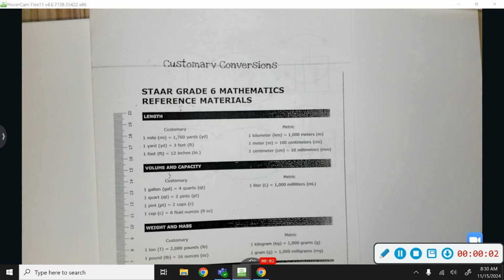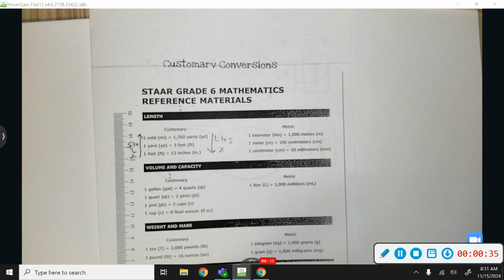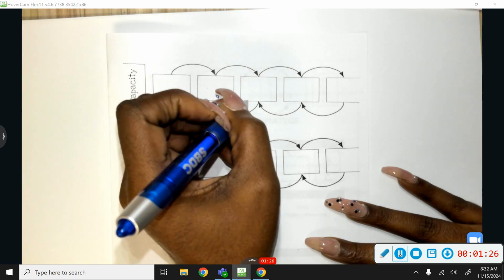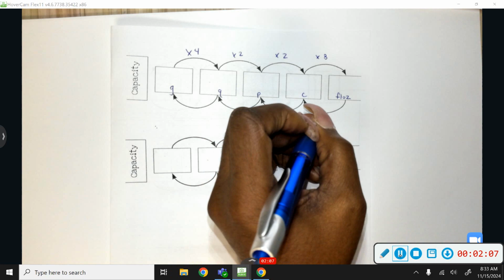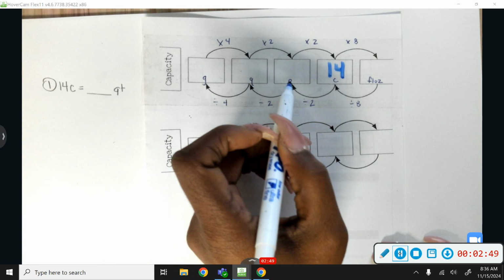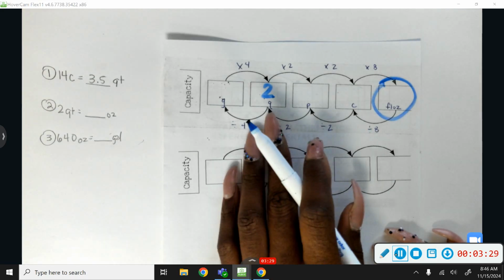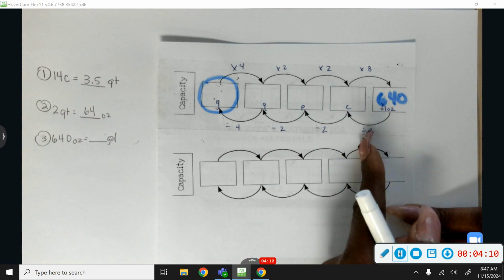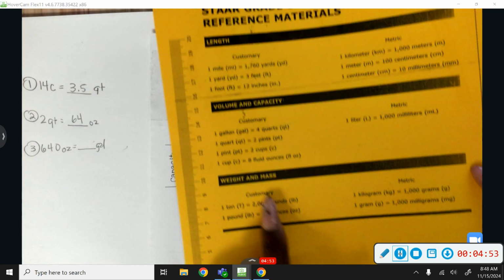Customary Conversion-"Convert Train" 2 Method with Ms. Mack, the Mighty Mathematician!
🌟 Master Customary Conversions with Ms. Mack the Mighty Mathematician! 🌟

Join Ms. Mack as she breaks down customary unit conversions using the Conversion Box Method—a fun and easy way to tackle those tricky measurement problems! 📏✏️

In this video, you'll learn:
✅ How to set up and use the Conversion Box Method.
✅ Tips for converting
✅ Real-world examples to help the method stick!

Perfect for 6th graders, math enthusiasts, or anyone looking to sharpen their measurement skills. 🚀